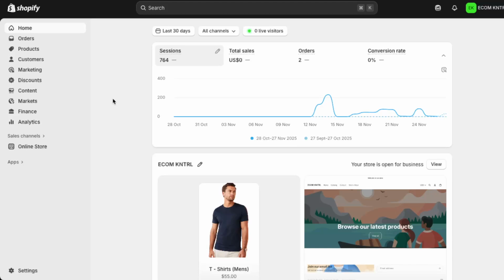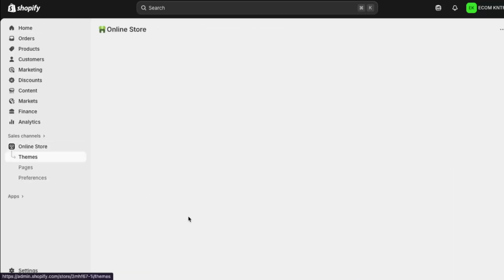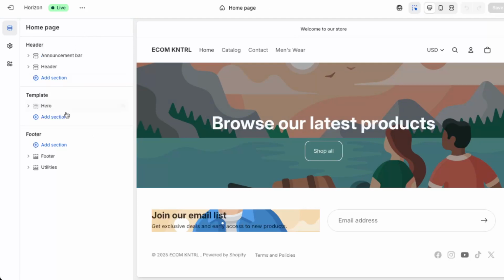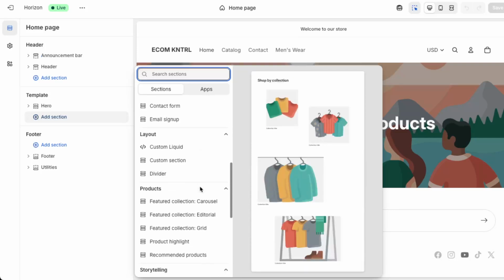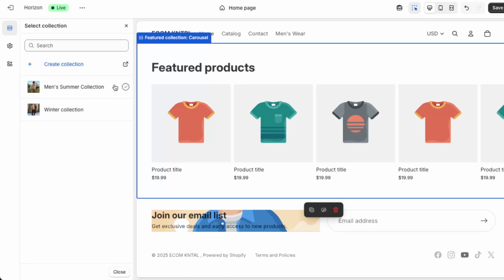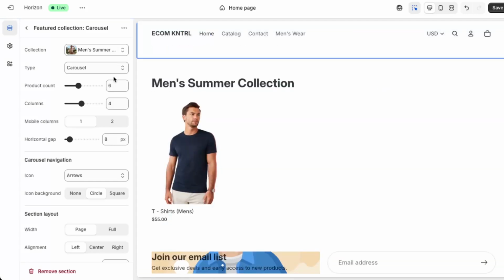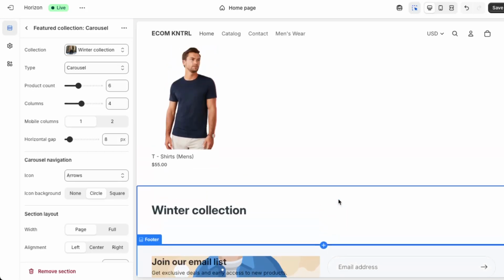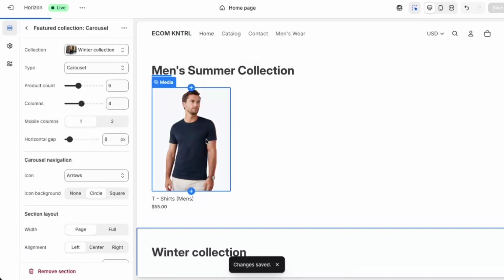How to add multiple collections to a page in Shopify (2026) | Fast Method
Learn how to add multiple collections to a page in Shopify using the cleanest and most up-to-date method for 2026. In this quick tutorial, you’ll see exactly how to build a custom collections page, add multiple sections, and control the layout using the latest Shopify theme editor. This walkthrough works for all free themes, including Dawn, and helps you avoid the common mistakes that break layouts or hide products. Whether you’re building a category hub, brand page, or multi-collection landing page, this guide shows you the fastest way to set it up correctly. Follow along to get a fully optimized, professional-looking page in minutes.